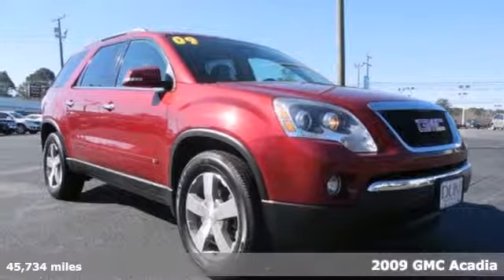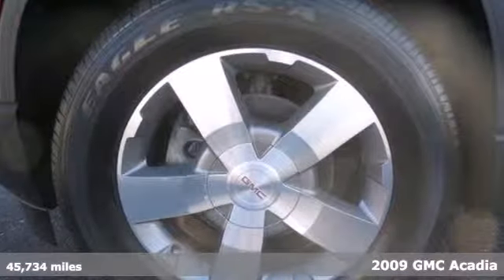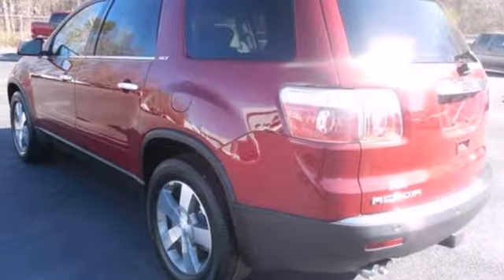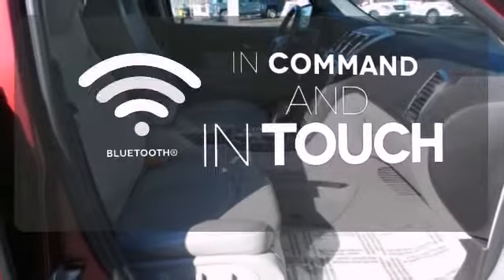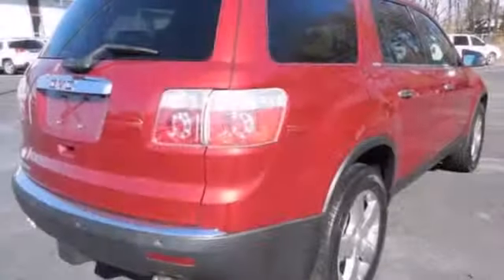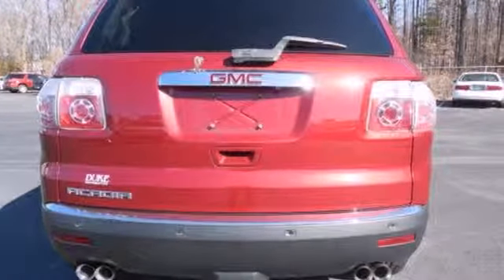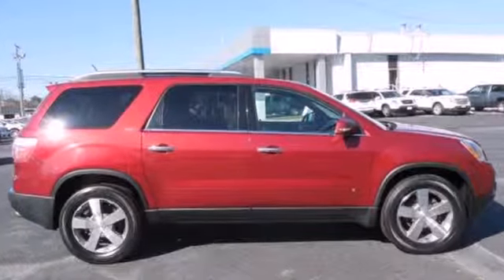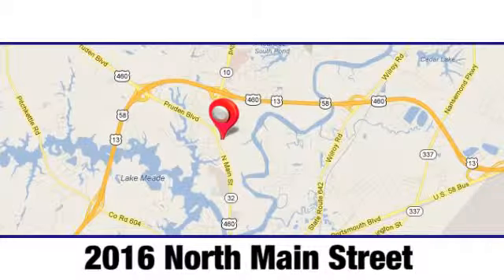2009 GMC Acadia Suffolk Norfolk Chesapeake VA Beach, VA 145025A - SOLD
Year: 2009
Make: GMC
Model: Acadia
Trim: SLT-2
Engine: 6 Cyl - 3.6L
Transmission: Automatic
Color: Red Jewel Tintcoat
Interior: Light Titanium
Mileage: 45734
Stock #: 145025A

Address:
2016 North Main Street